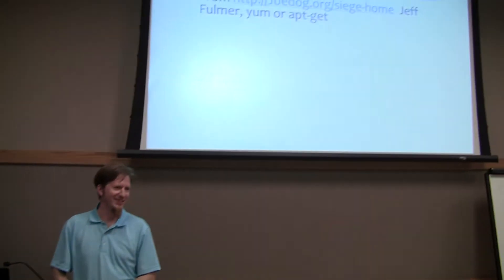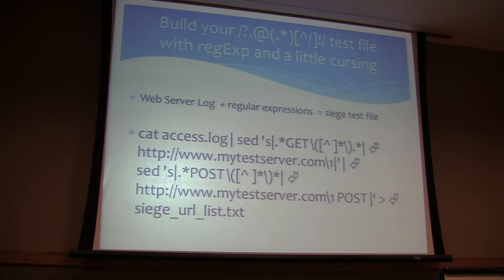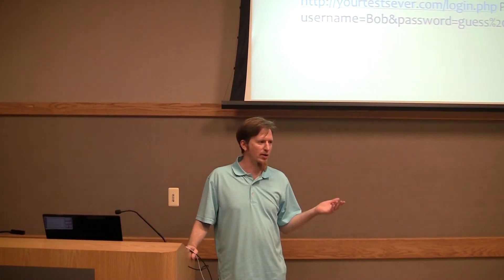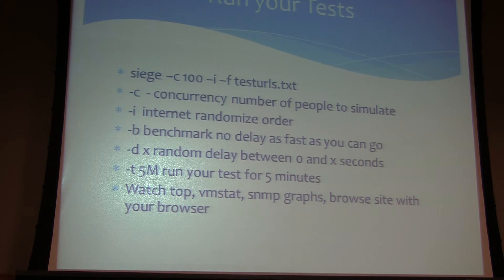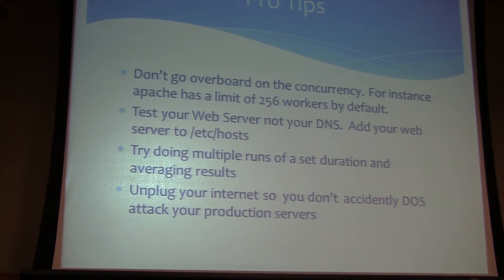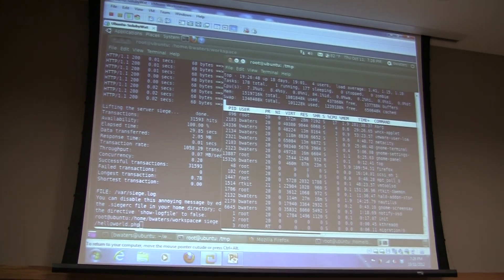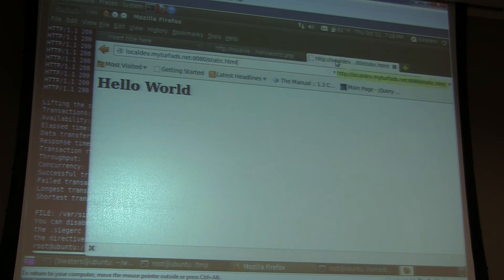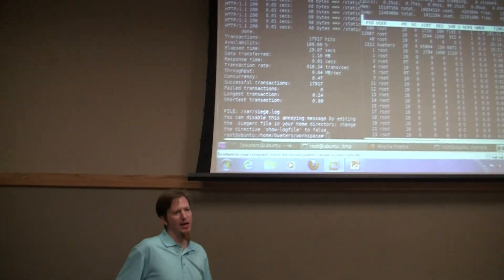Austin PHP - Load Testing w/ Siege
Load testing with Siege.
What it does and what it doesn't
Building a test - url list.
Running a test.